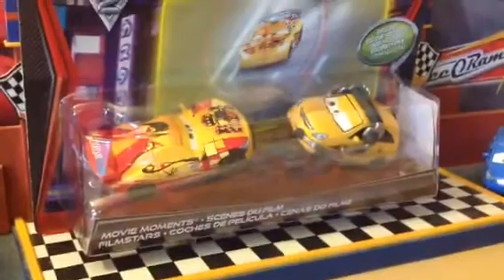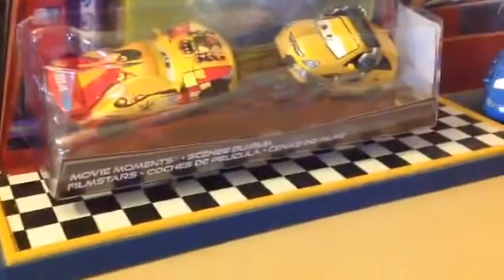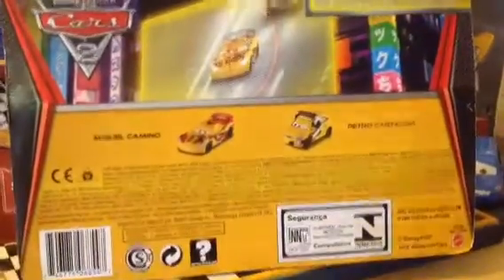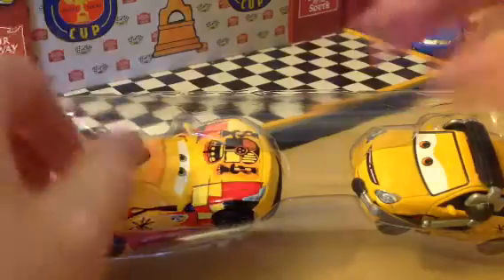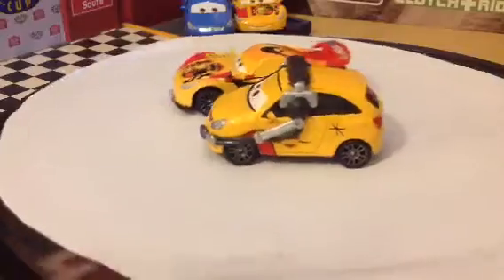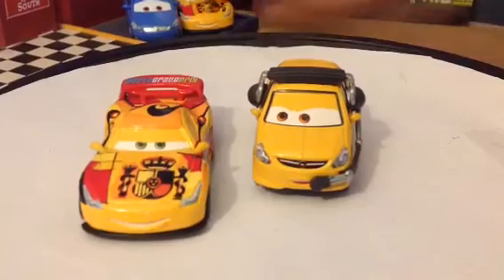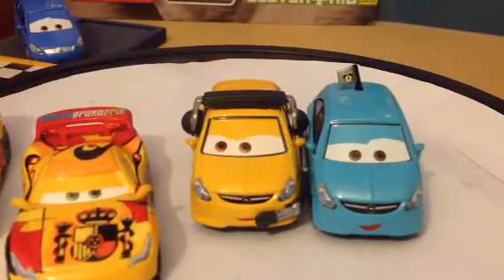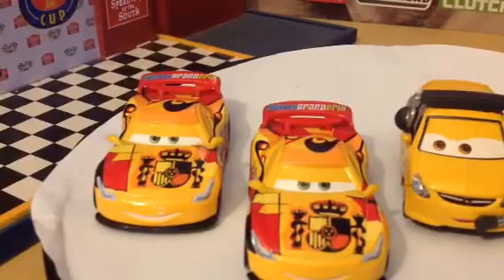Disney Cars 2 Miguel Camino, Petro Cartalina, Movie Moments